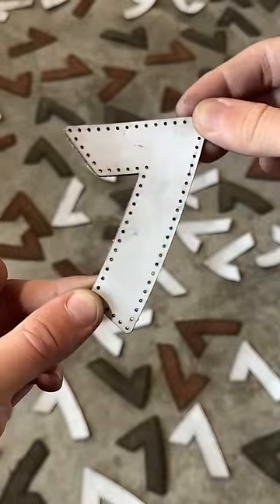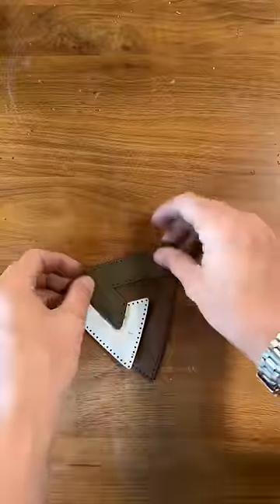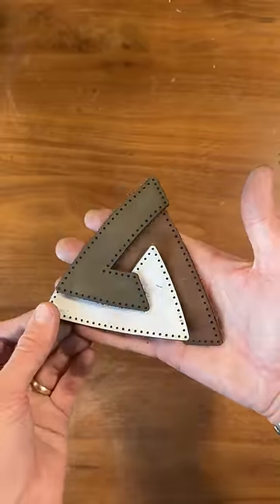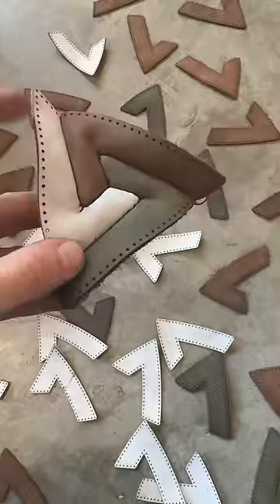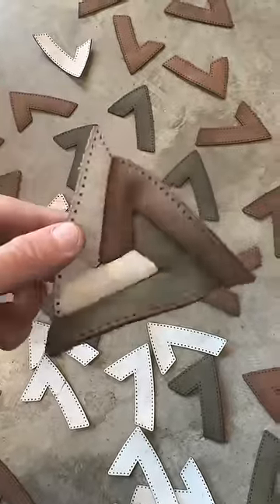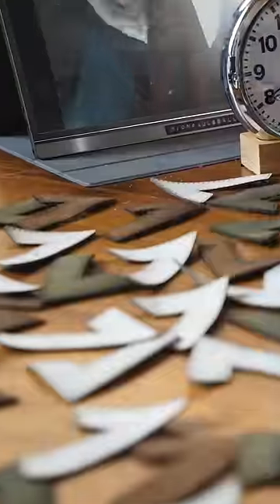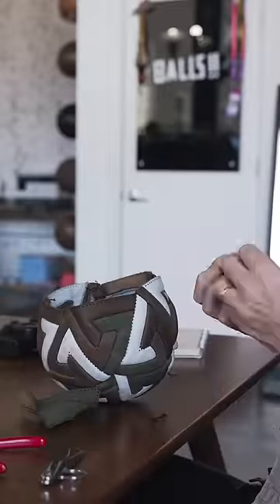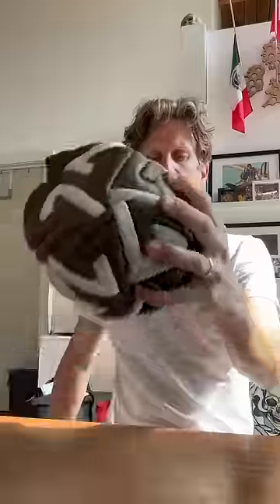A sphere constructed from number 7's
I made a ball using 60 7 shaped panels. This was the result.